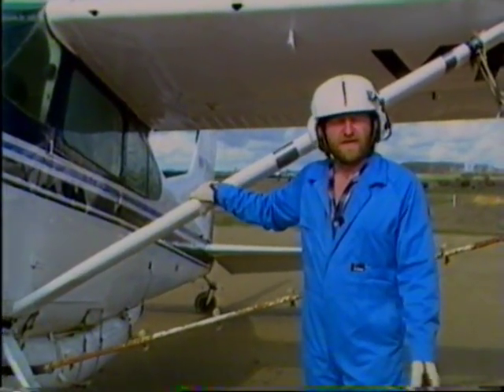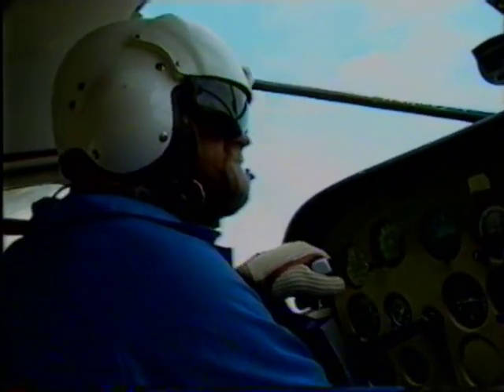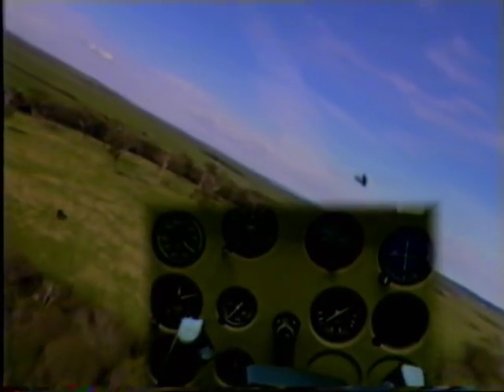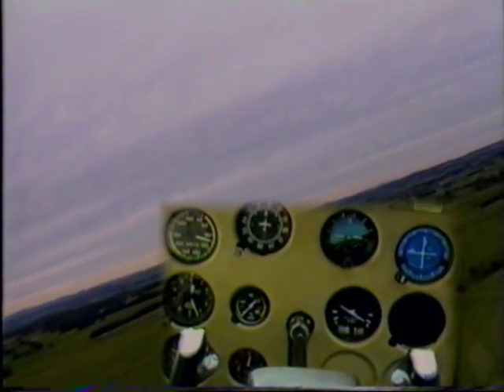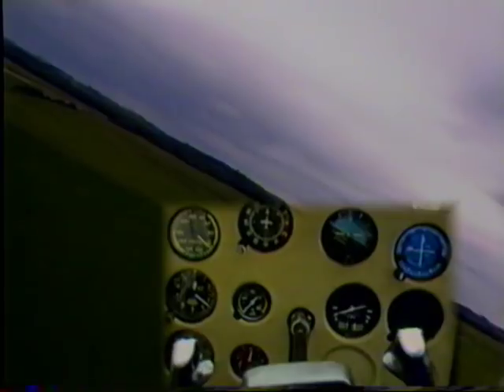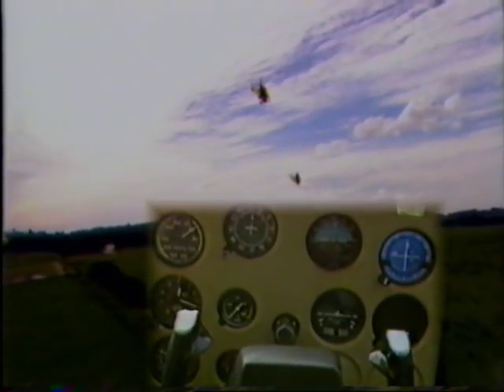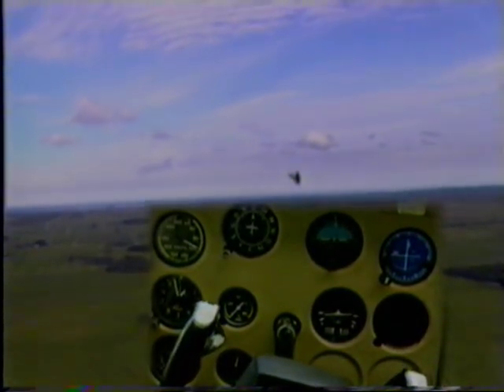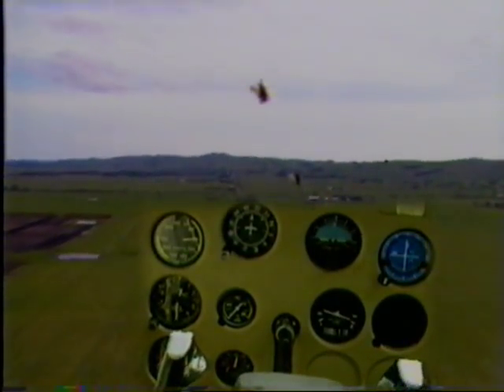Aerial Agricultural Training Video 2, Flying at Low Level